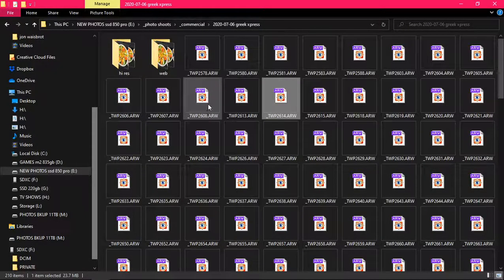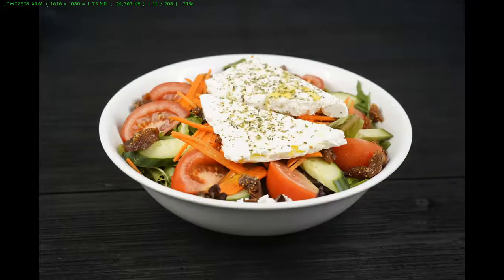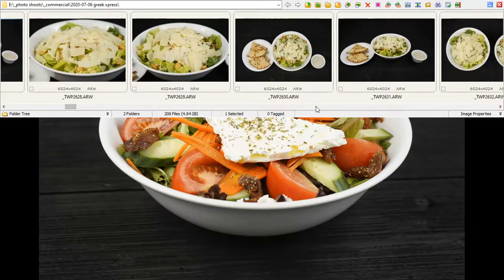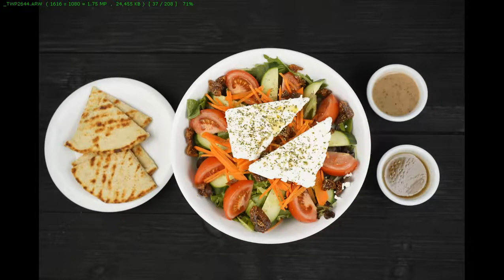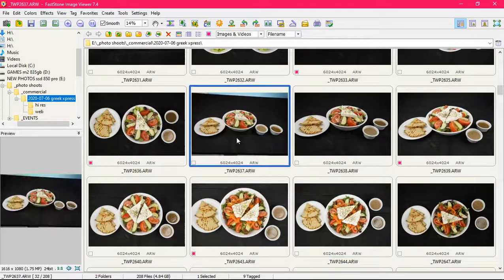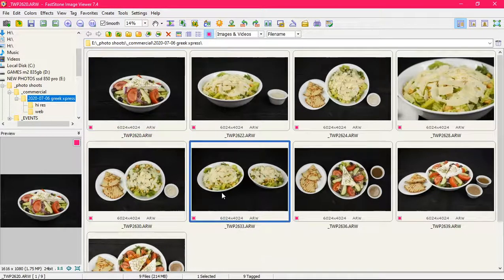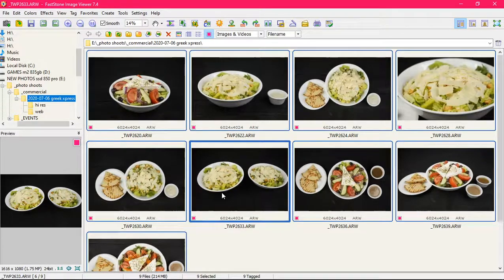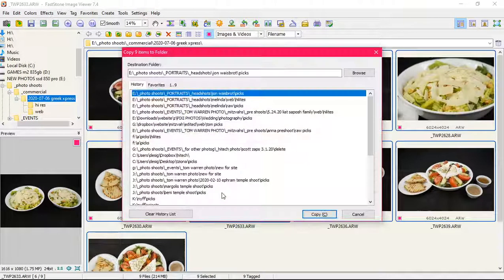culling with free Faststone image viewer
lightroom and photo mechanic alternative for Windows - with tons of features!

Note: you have to enable tagging in the menu titled Tagging - Allow Tagging.  Then if you want to use the Q key to tag instead of the default key, go into settings (f12), go to the thumbnail tab, and check Easy Tag. While there, change the thumbnail size to the largest (personal preference).  Then go to the Programs tab, to add an editing program like Photoshop or Lightroom. Once added, when viewing an image that needs an edit, hit the E key and it will automatically open that image in the program selected. Fantastic!

When you have tagged images, select them in the faststone browser and then hit C to copy to a destination or M to move.  It shows you all the folders you have copied to in the past so you can choose an old one or make a new one. Wish bigger programs did this!

Also, it has an amazing batch rename function with wildcard characters that will autofill things like sequential numbers followed by custom text, i.e. 0001SteveSallyWedding.  Select just the images that need renaming and hit F2.

And if you ever need to show a slideshow i.e. zaps at an event, just hit S and an awesome slideshow program pops up with tons of options, 156 transitions and 'autoplay across folders' option. There is so much in this free program.